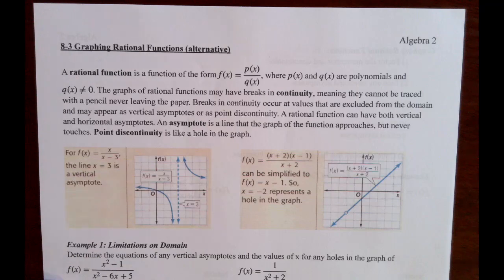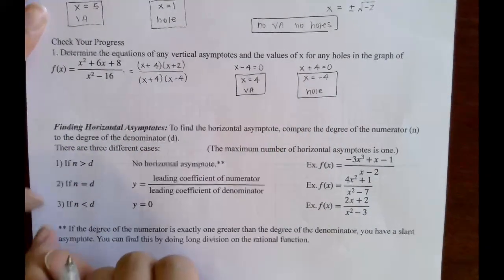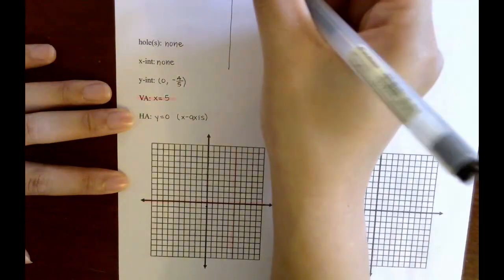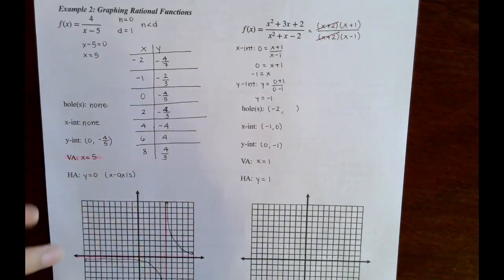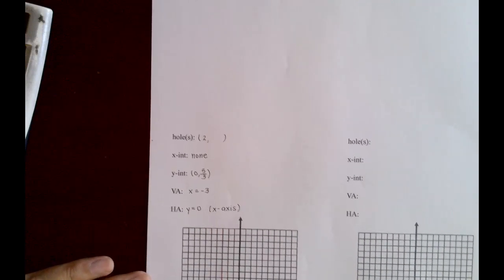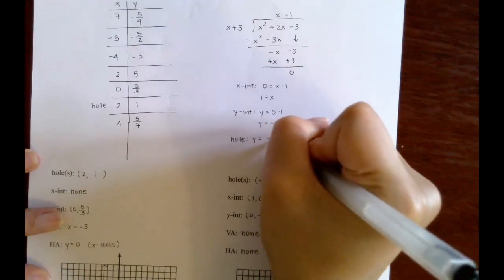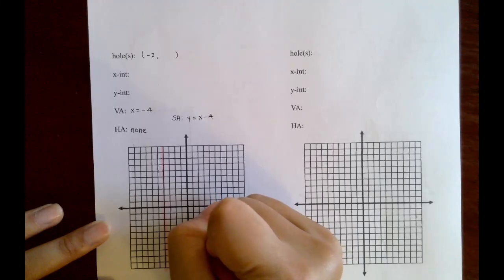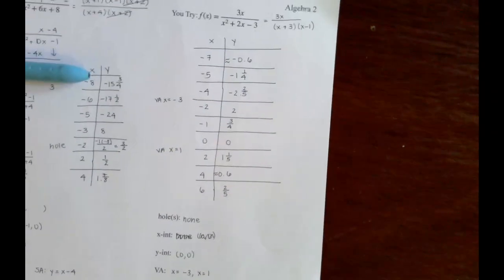Alg 2 8-3 Graphing Rational Functions